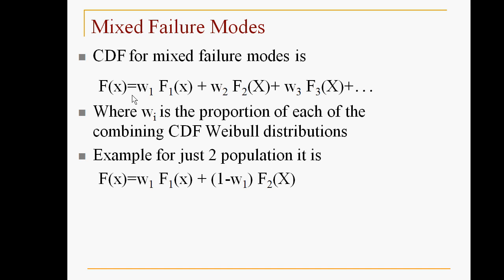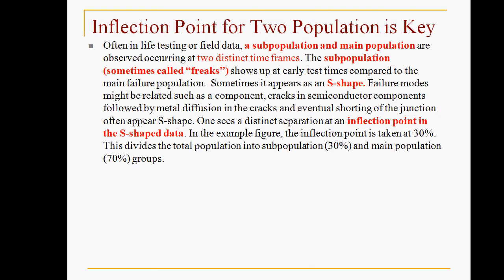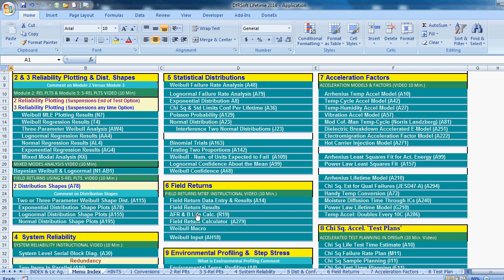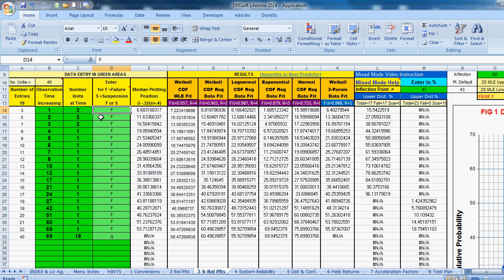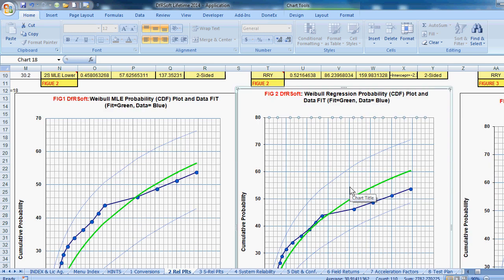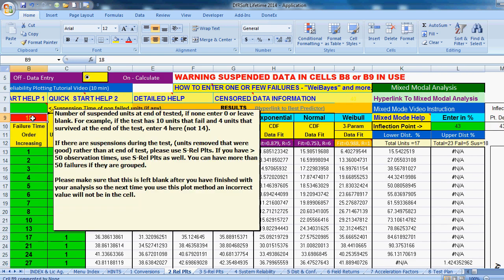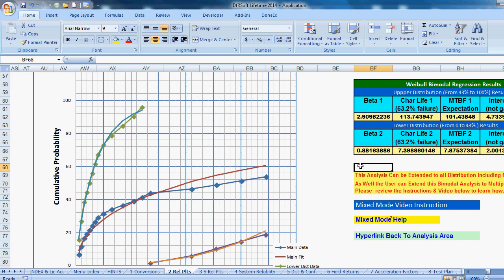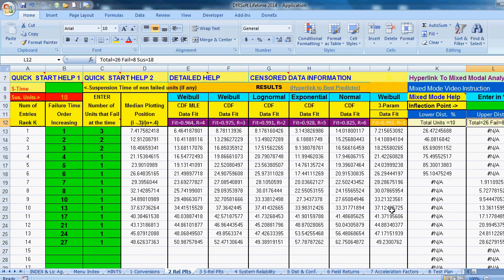DfRSoftware Under $400: Mixed Failure Modes Instructional Video Reliability Plotting Update 3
most reasonably priced reliability, quality and engineering software available under $400: This DfRSoftware (Design for Reliability and Quality) video explains how to use an iterative method to separate out failure modes from a reliability distribution. This in order to analyze graphically as well as statistically the main and sub population "freaks" using what is called the inflection point.